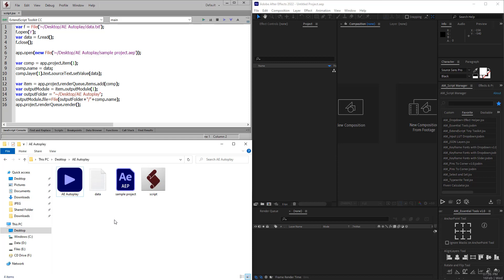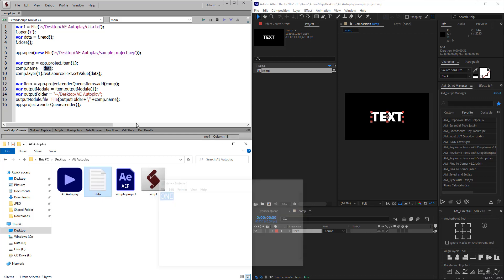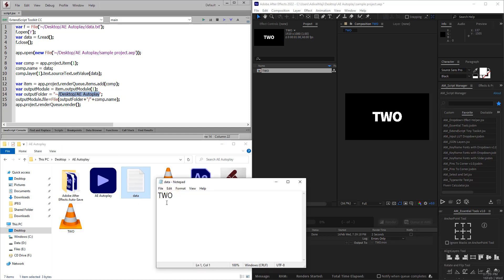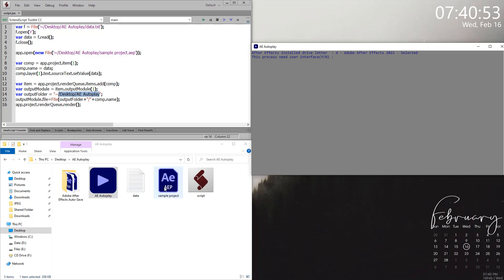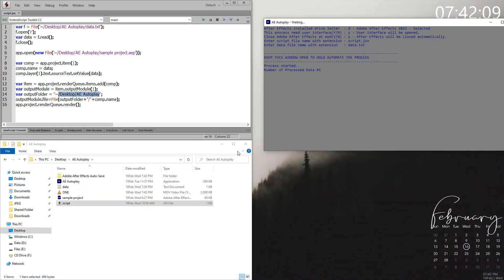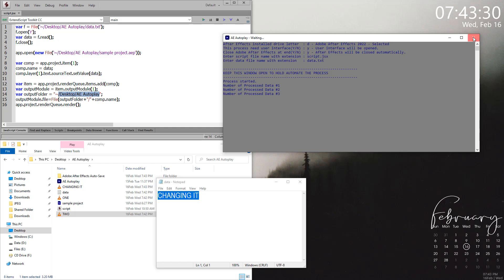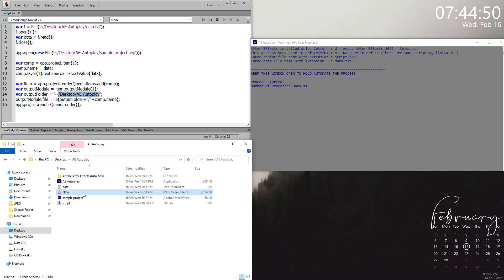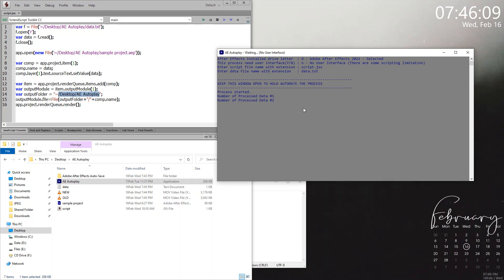AE Autoplay | Free After Effects Automation Tool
This product is used to automate data driven scripting in After Effects from Launching to Running a script.